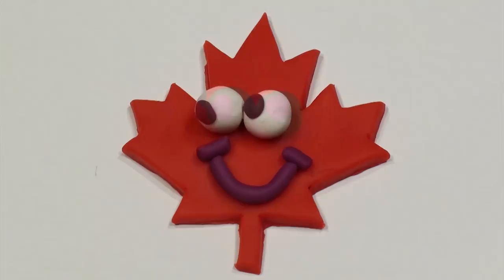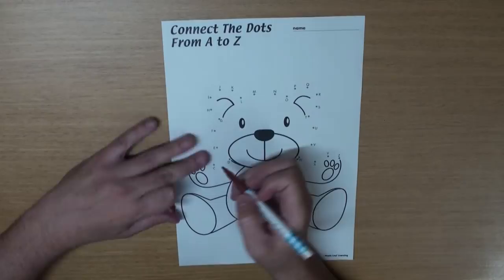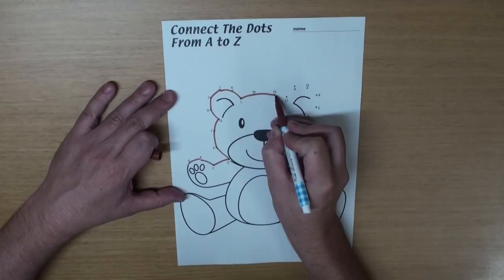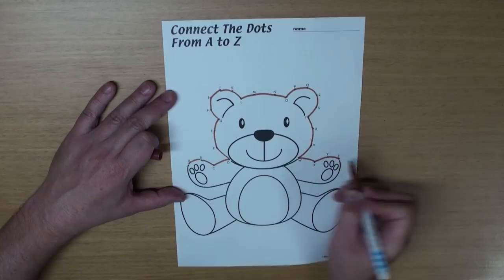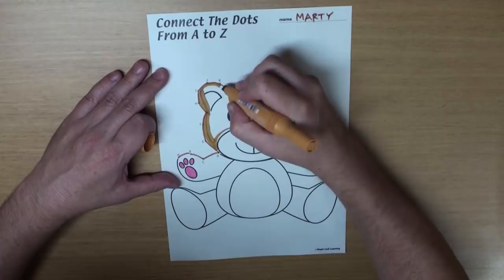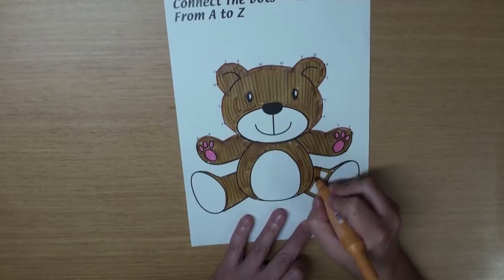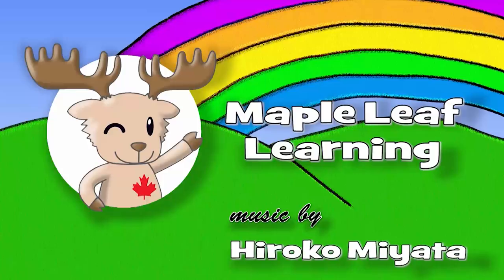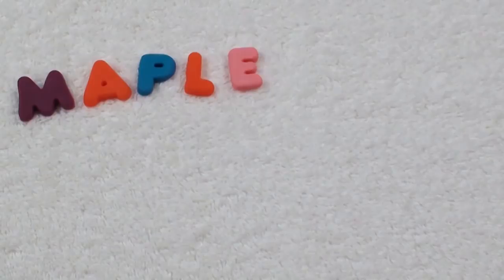Teddy Bear Coloring Page for Kids | Maple Leaf Learning Playhouse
Let's do a connect the dots teddy bear coloring page for kids and then sing the "ABC Party" song!

The ABC Song Lyrics

ABCDEFG
HIJKLMN
OPQRSTU
VWXYZ

ABCDEFG
HIJKLMN
OPQRSTU
VWXYZ

Let's learn with simple crafts, coloring sheets, songs, toys and games for kids!

Don't forget to visit the resource library on our website (link below) for printable flashcards, crafts, worksheets, activities, games and more.